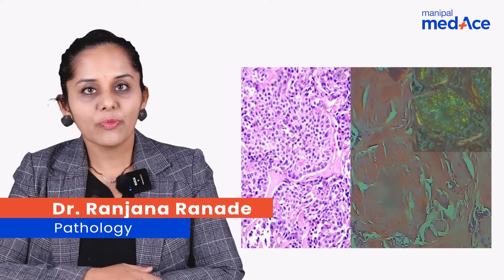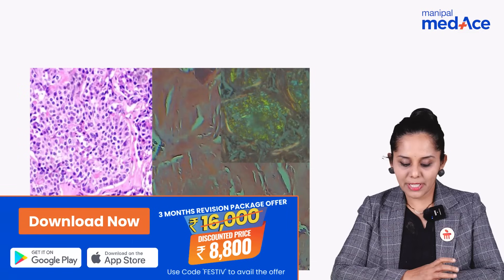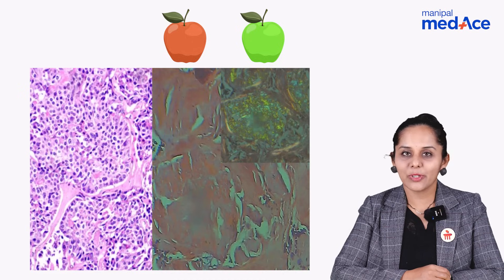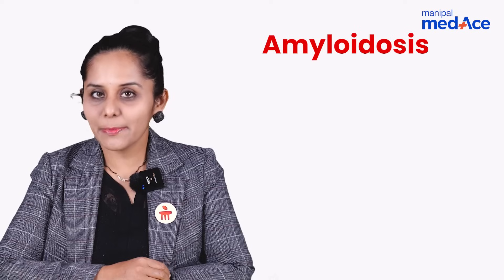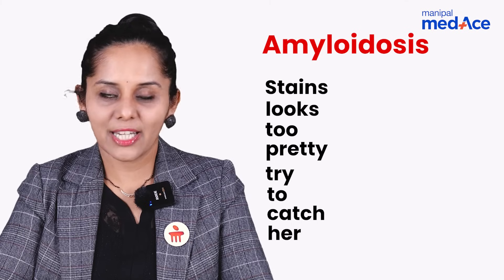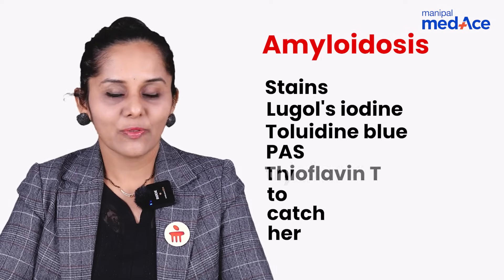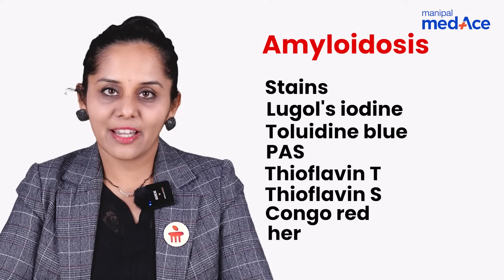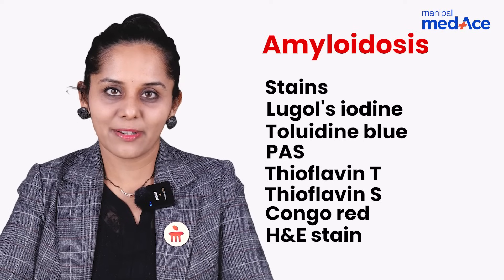Pathology - Must Know in Amyloid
Get ready for an insight into Amyloid! Take an in-depth journey into its role, types, and impact on various organs, unraveling the mysteries of amyloidosis. Supercharge your NEET PG preparation with this fascinating topic.